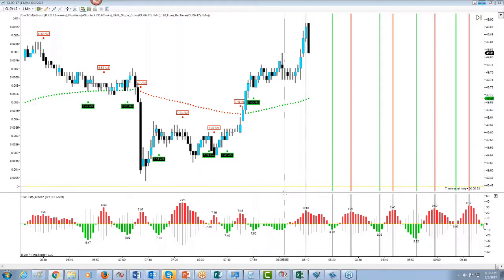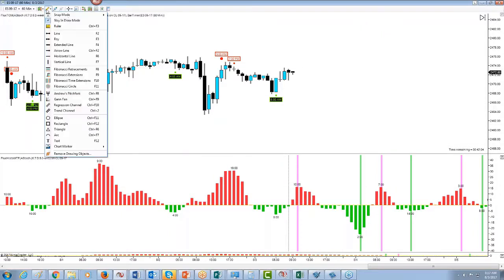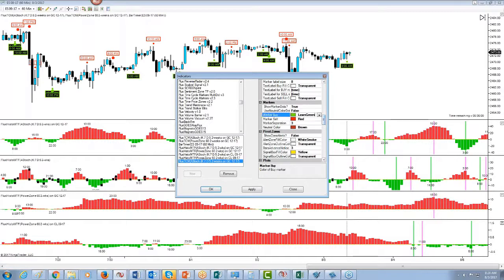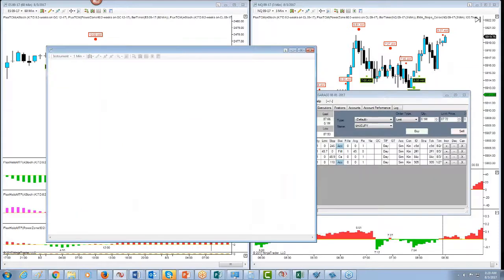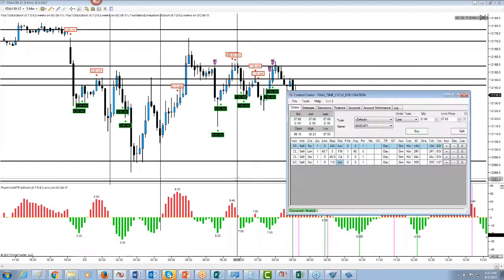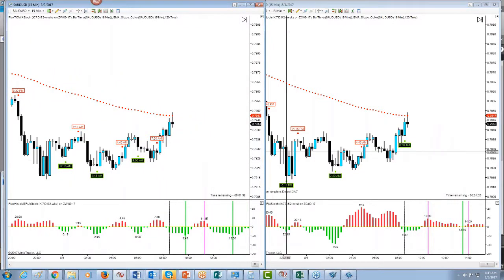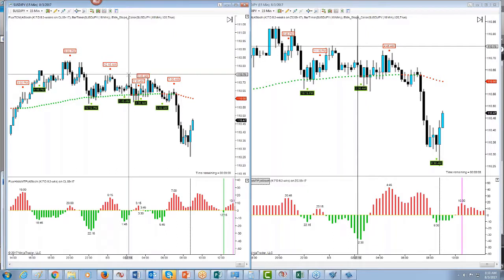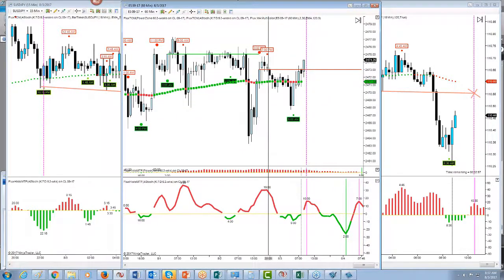Use Crude, Gold, and Corn times to trade futures and Forex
In this video, we show how one tool - the Flux Multi-Instrument-Histogram analysis tool allows you to harvest the times from other "driver" markets - markets that impact every other market, to achieve a previously unattainable level of market predictability and accuracy.